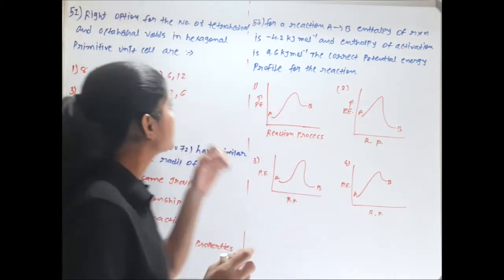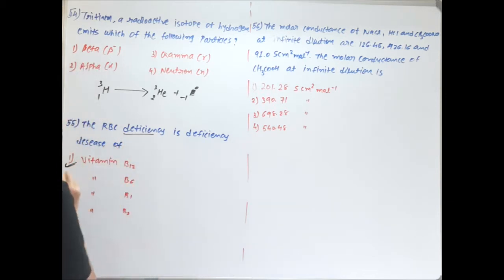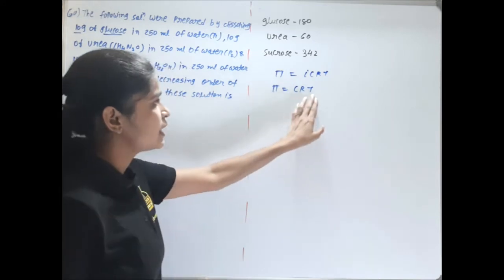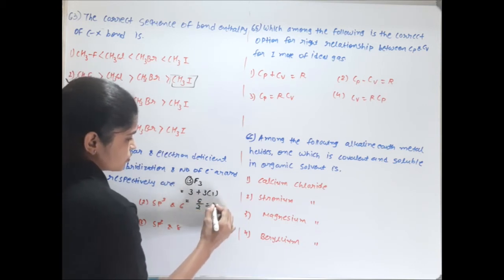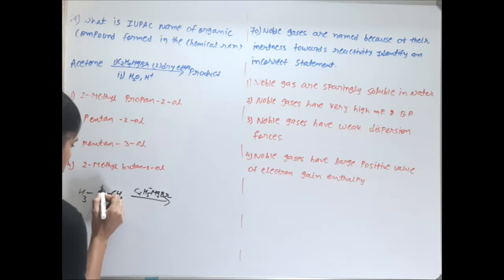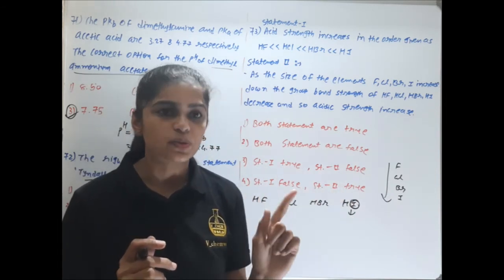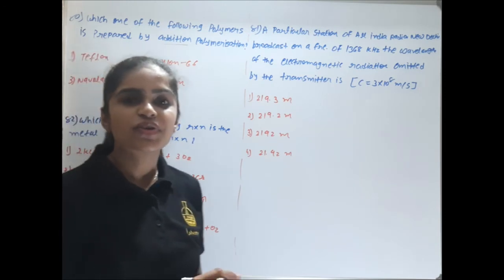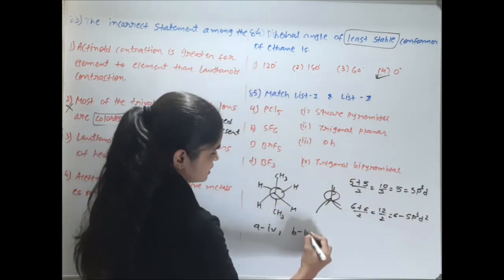NEET EXAM - 2021 PAPER SOLUTION (CHEMISTRY)| NCERT | JEE | NEE | English || class 12th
Social links,